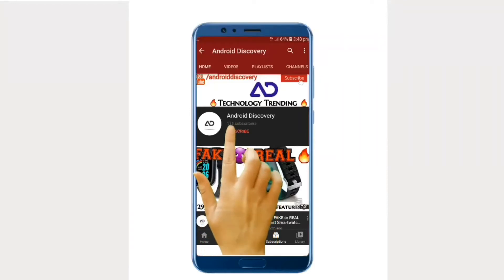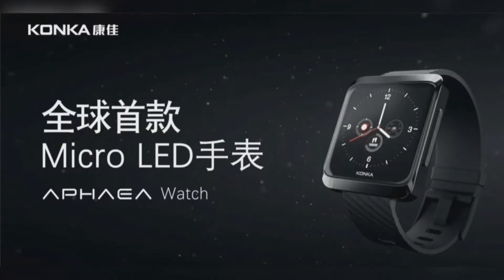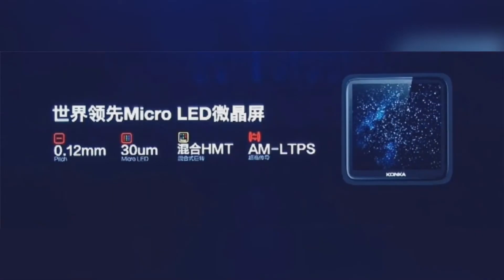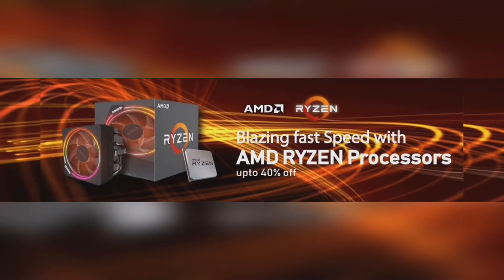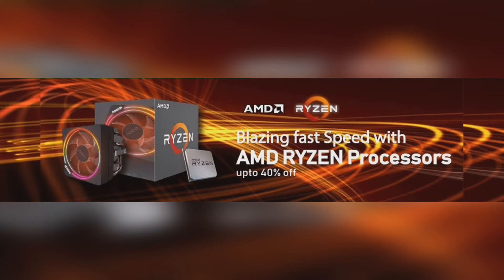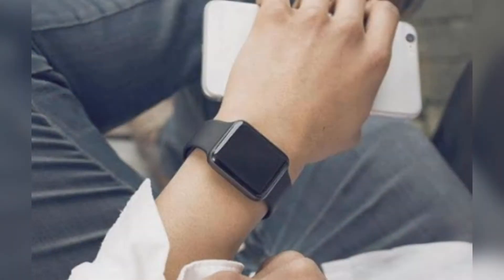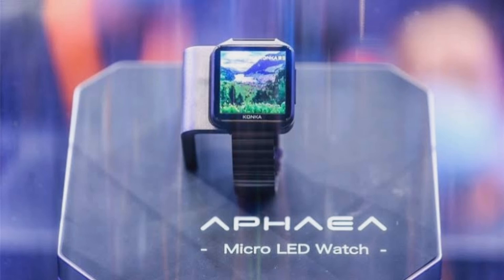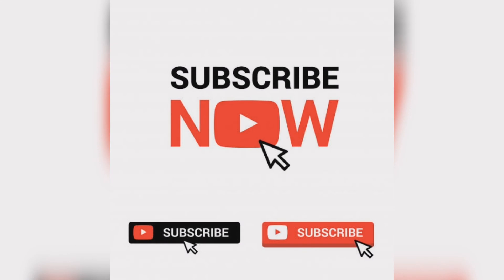Konka Announced : World’s First MicroLED Smartwatch With 35 Days Battery Life🔥🔥🔥Konka LED Watch🔥🔥🔥